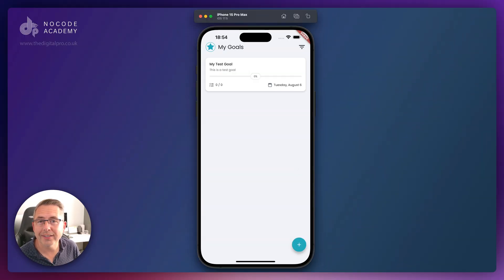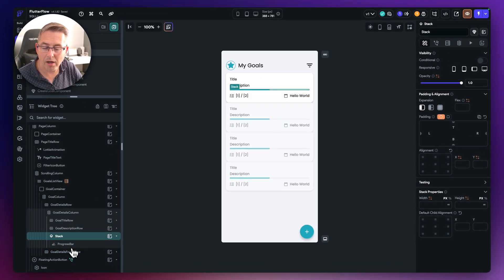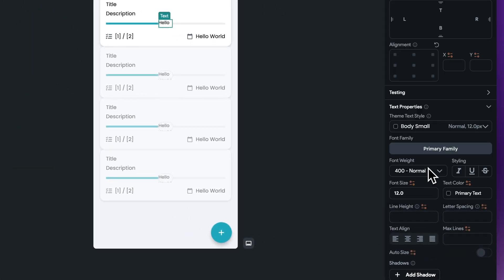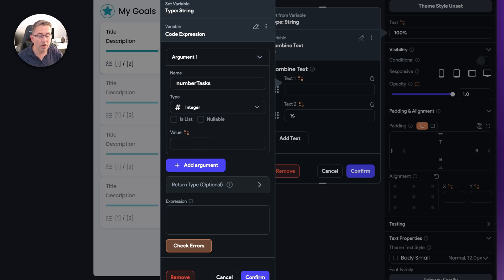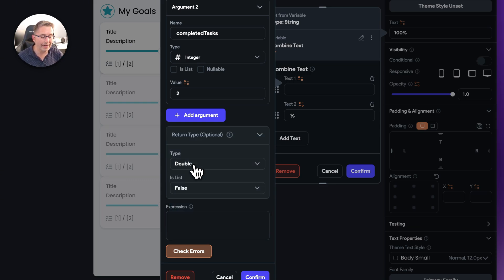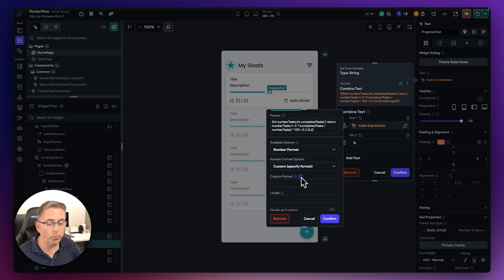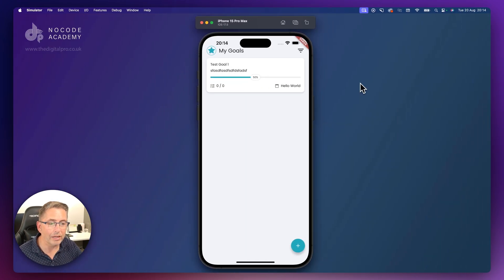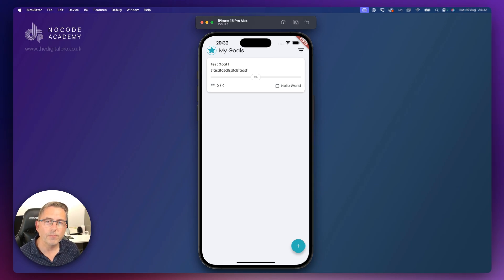FlutterFlow Crashcourse 2024 - SE02 - Episode 8 - Code Expressions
Welcome to my Season 2 FlutterFlow Crashcourse for 2024.

In this episode we continue to enhance the home page of our application to calculate the percentage of tasks completed against the total number of tasks. Firstly we construct the UI which will represent the percentage indicator and then get to work on using Code Expressions to perform the calculation. Additionally we also use a similar code expression to calculate the progress widget to display a meaningful value.

As always if you are looking to start from this specific episode please clone the following project to get yourself up and running. Alternatively use this project to crosscheck your work from the previous episode.

Previous Episodes in Season 2

🔥 Looking for more content, early access content and a helpful community? Why not consider joining The Digital Pro's Nocode Academy (link below).

Chapters

00:00 Introduction
00:35 What we are going to create
02:20 UI enhancements
06:20 Code Expressions
14:02 Apply Code Expression to Progress Widget
15:46 Reference SQLite Database fields
17:13 Summary + Outro

🎉 Your feedback is much appreciated ... A like to this video is like a High Five!!! Thank you all.